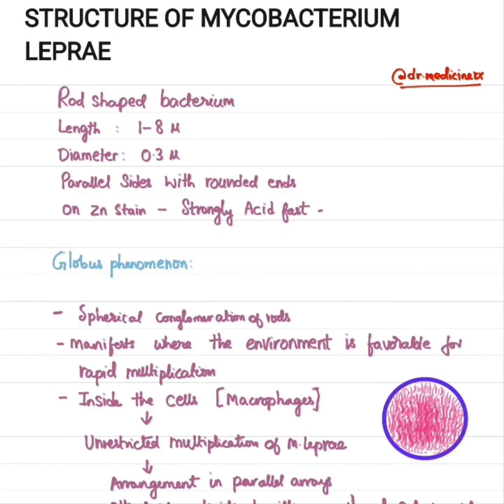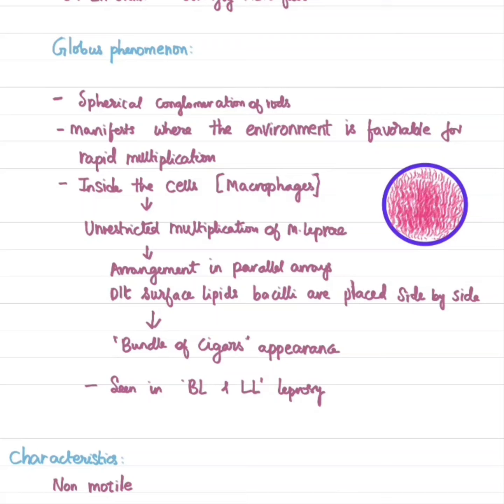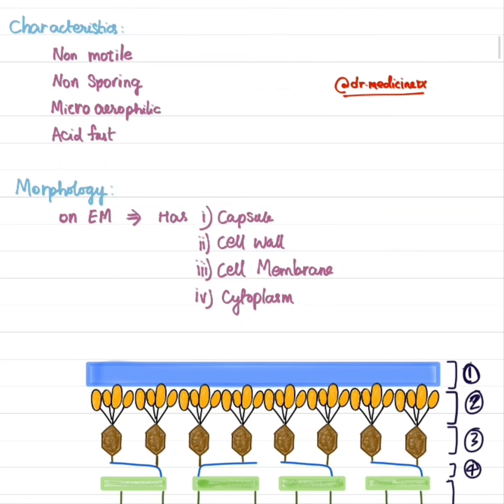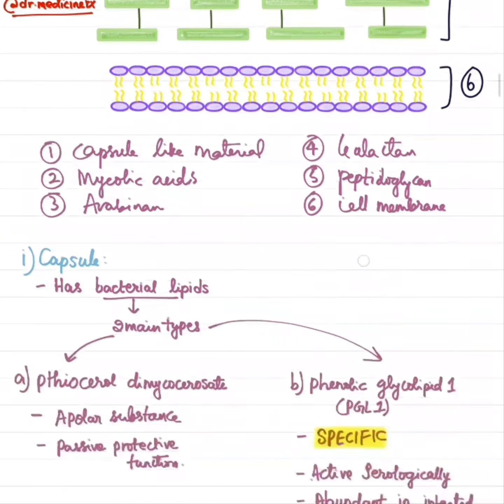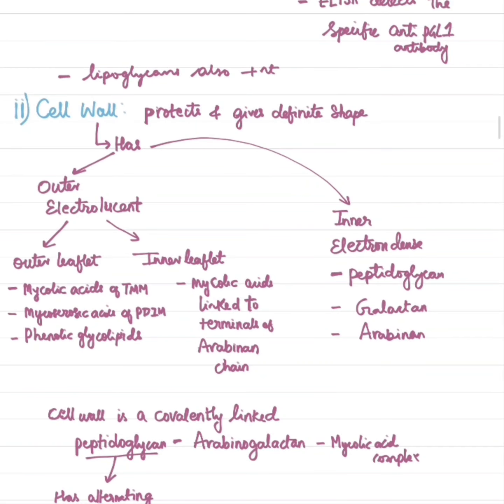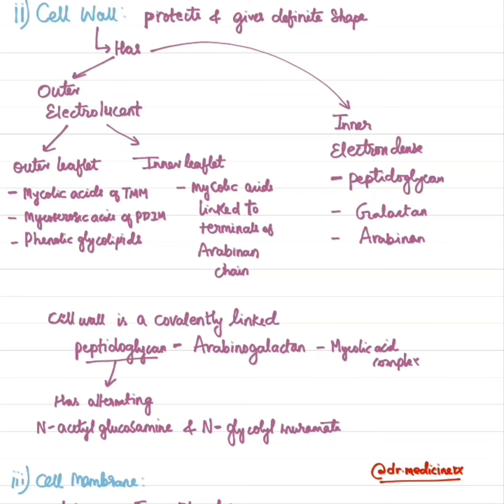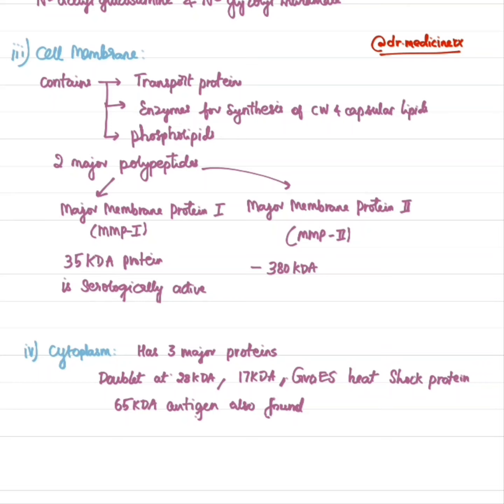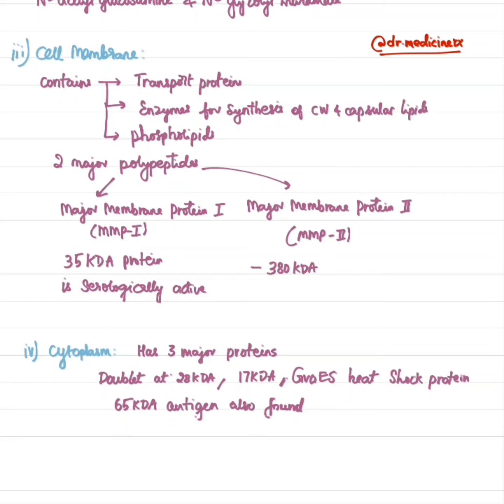LEPROSY - PART 1 - STRUCTURE OF MYCOBACTERIUM LEPRAE MADE EASY BY @dr.medicinerx